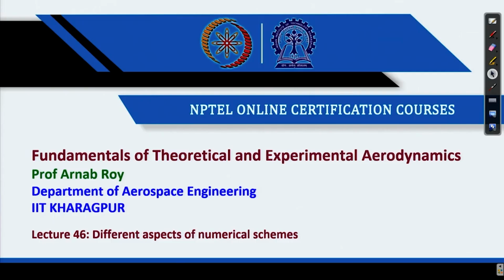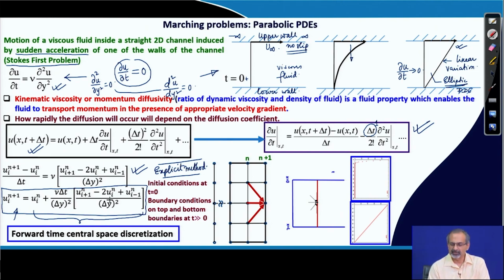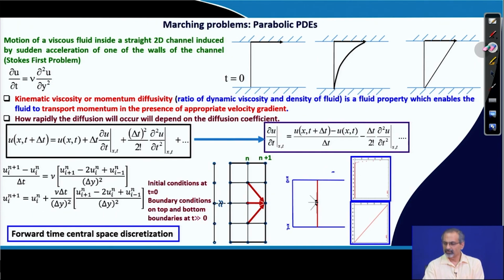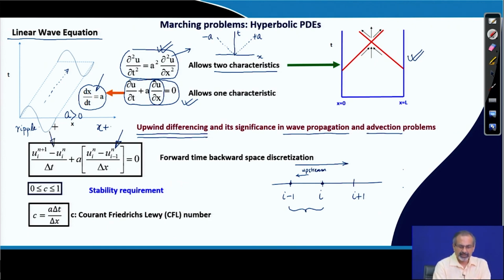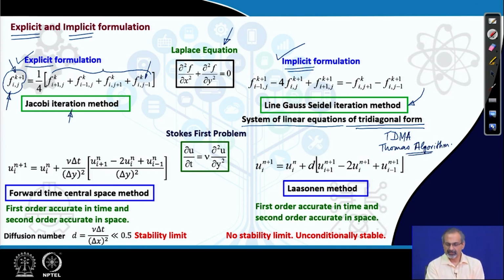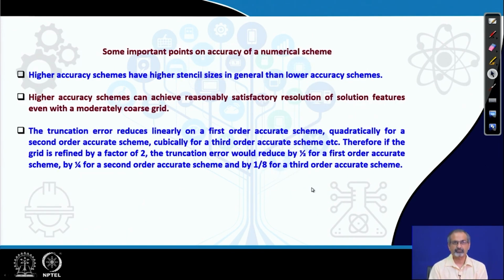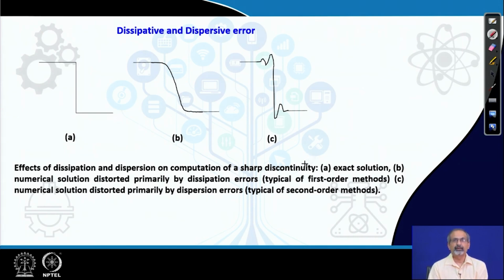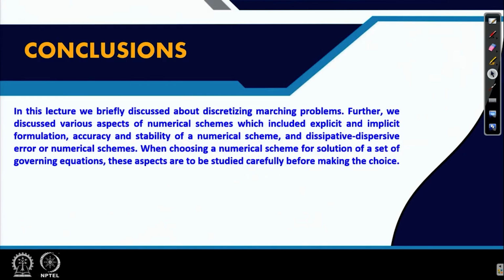Lec46: Different aspects of numerical schemes